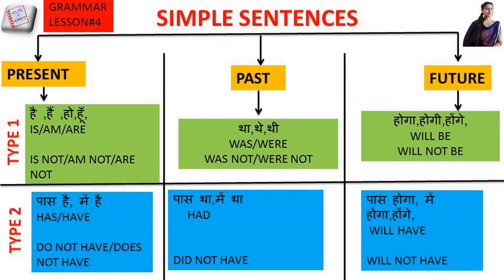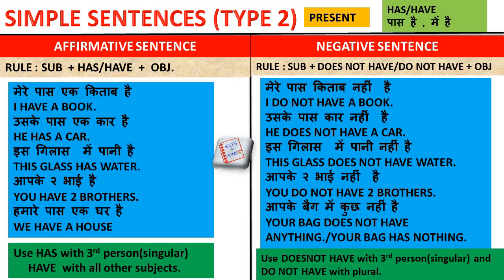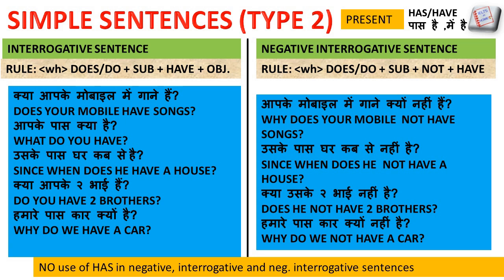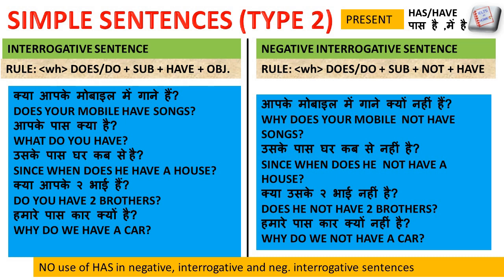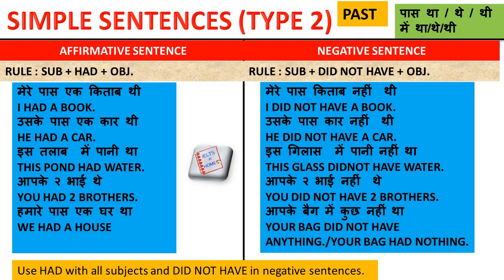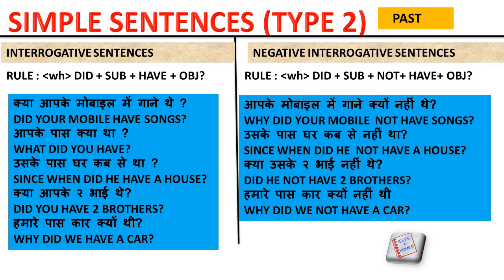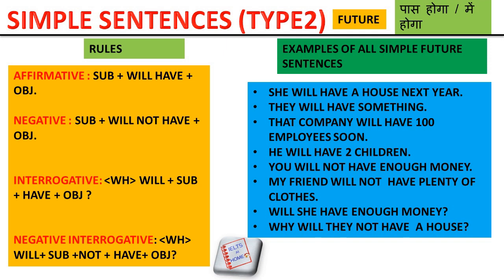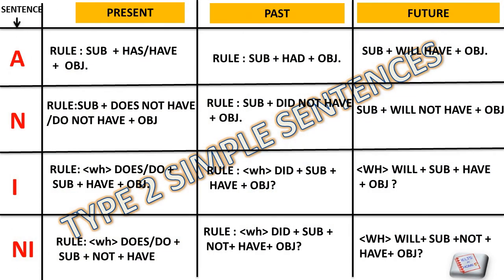GRAMMAR#5: Simple Sentences Type2 |has/have/had/will have|ieltsathome|Navpreet Kaur.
Hi students, today's video is last video on simple sentences and in upcoming videos we will discuss other important concepts of grammar and ielts.Watch full video and  don't forget to LIKE this video also SHARE it more and more.